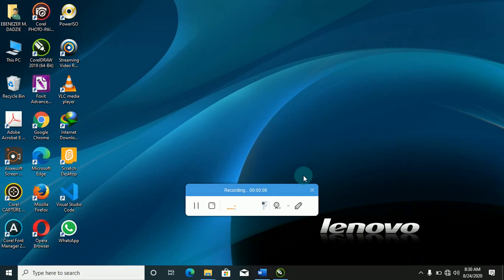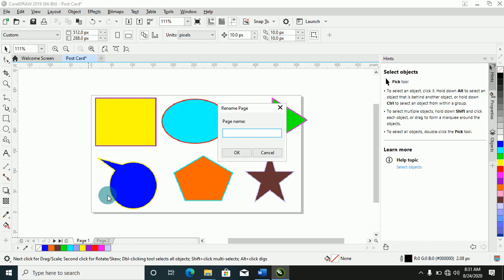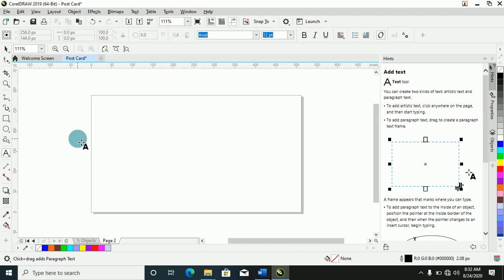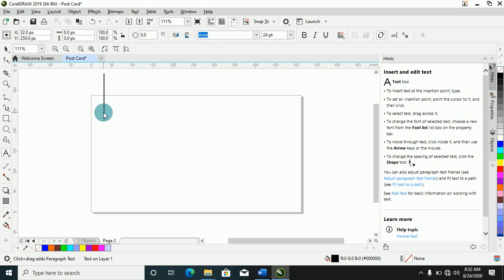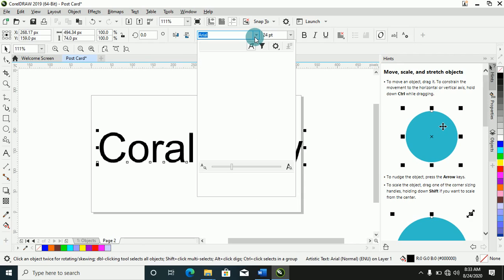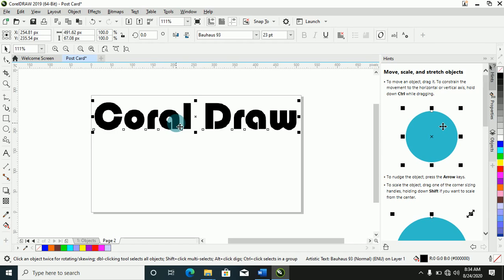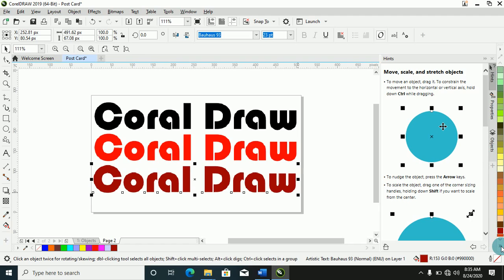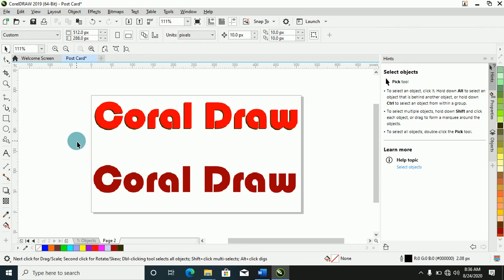Lesson 3 Uses of CorelDraw Tools